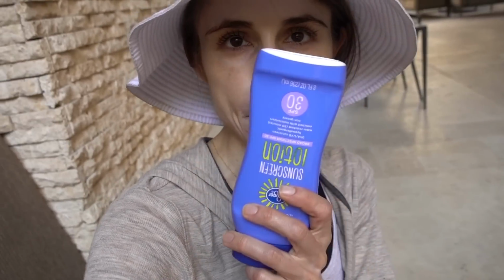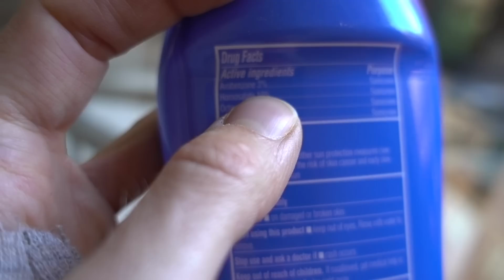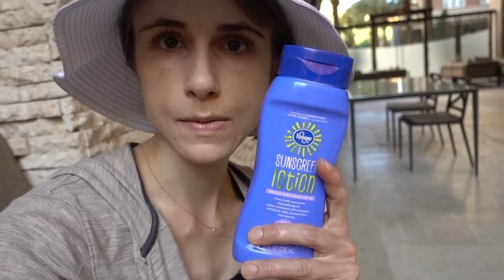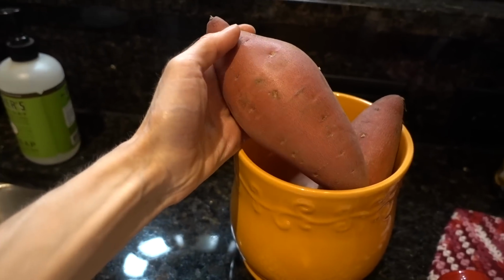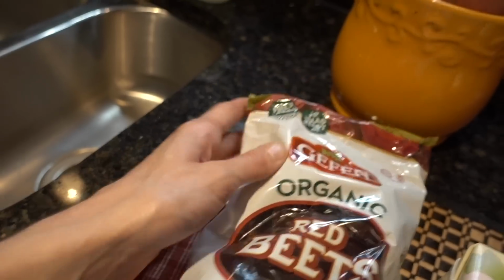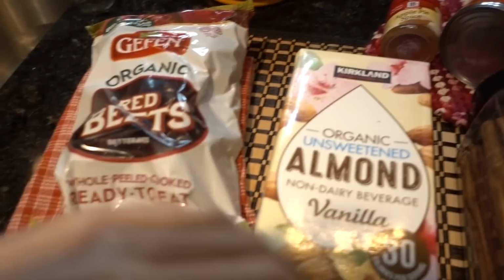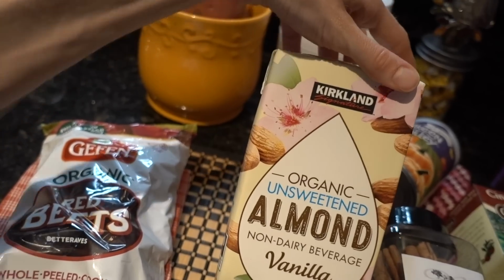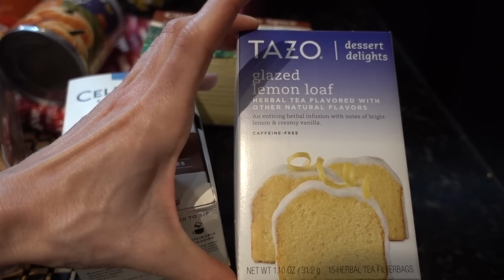Vlogtober Day 23: NEW SKINCARE & COSTCO FAVES|Dr Dray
EAU THERMALE AVENE SPF 50
ZAPZYT BHA ACNE WASH
Alba botanica deep pore wash
MY UPF PANTS
MY UPF HAT
MY UPF CARDIGAN

💜MY EVERY DAY SKIN CARE FAVES
SHISEIDO SENKA AGING CARE UV
Biore UV Watery Gel SPF 50 +PA
Nivea Sun Protect Super Water Gel
Hada Labo super plumping gel cream
Cerave AM
Cerave healing ointment
Neutorogena Clear Pore Cleanser/Mask
Maybelline colossal
HADA LABO cleansing oil
Etude House SoonJung 2X Barrier Cream

💜OTHER STUFF I LOVE
My totoro mug
HELLO TOKYO CRAFT BOOK
ORIGAMI JEWELERY BOOK
Hard cover book I am reading
Business card holder
Colored pens
Travelon clear bags
My hair clips
My hair band
Beauty dust
My pineapple necklace
My pineapple earrings
My ninja
My crockpot
My insulated cup
My apron
My bag
Tea I am drinking
My UPF hat
My baseball hat
My UPF cardigan
Medihoney hydrogel
MY TEA
💜Stuff my mom loves:
My mom’s bag
Avene high protection complexion shield
Cerave moisturizer
Neutrogena rapid wrinkle repair
OttLite Portable Flip LED light
Sugar Skull Cross stitch kit

Better help I receive compensation when individuals use my link
Fabfitfun box! & save $10!